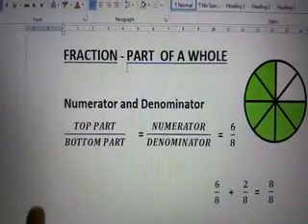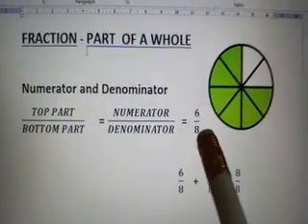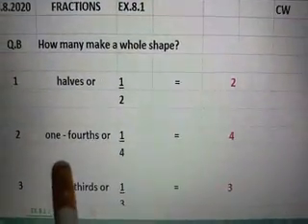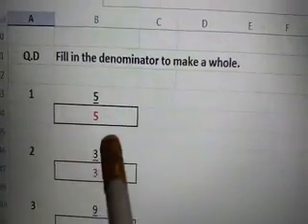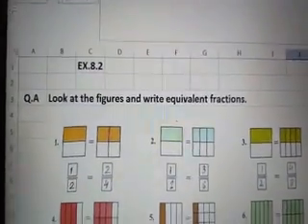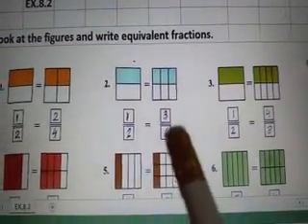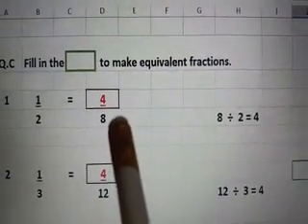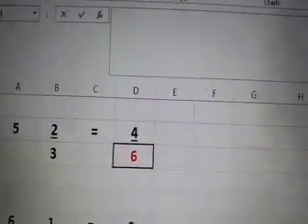FRACTIONS PART - A | EQUIVALENT FRACTIONS | EXPLANATION OF EX 8.1, 8.2